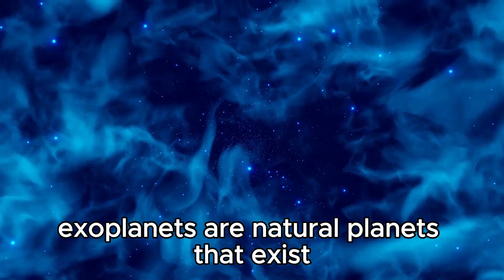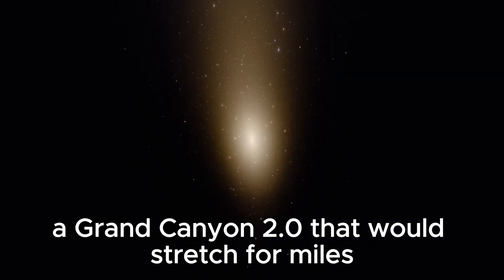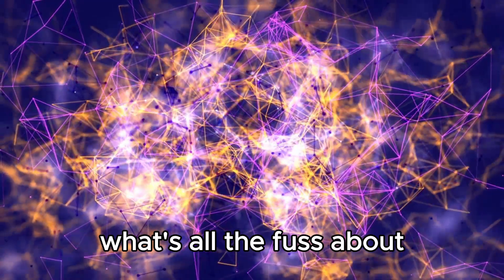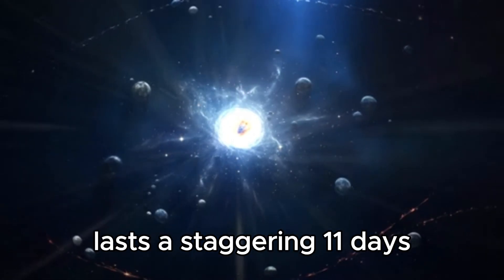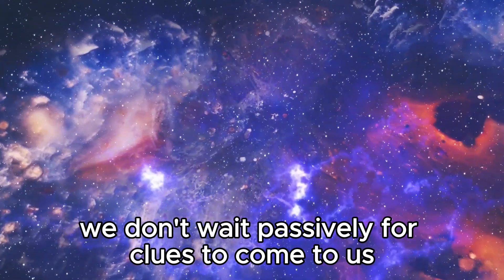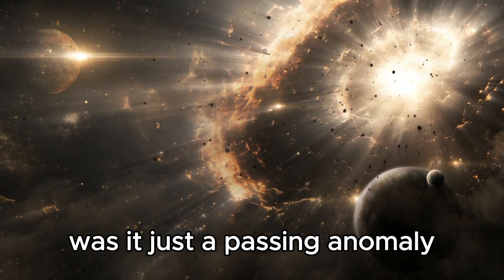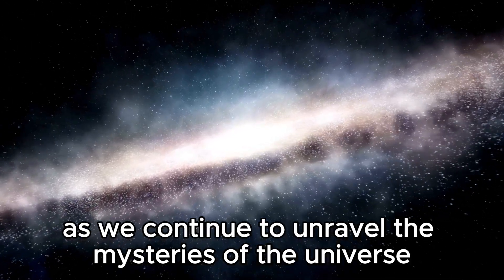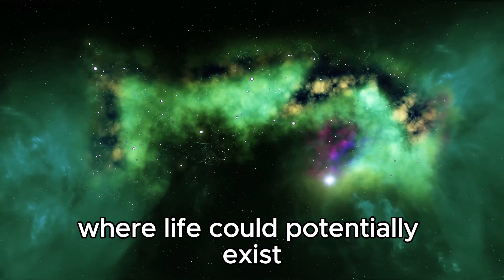James Webb Telescope Just Detected an Advanced Civilization on Proxima B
In this groundbreaking video, we delve into the stunning discovery made by the James Webb Space Telescope: potential signs of an advanced civilization on Proxima b, one of our nearest exoplanetary neighbors. This revelation could mark a monumental leap in our search for extraterrestrial intelligence and the understanding of life beyond Earth. What does this discovery imply about the capabilities of civilizations in distant star systems?

Join us as we explore:

The evidence suggesting the presence of advanced technology or life on Proxima b
How James Webb’s observations have led to this remarkable conclusion
The potential implications for the future of interstellar exploration and our search for extraterrestrial life
Get ready to be amazed by this extraordinary finding and what it could mean for humanity’s place in the cosmos!